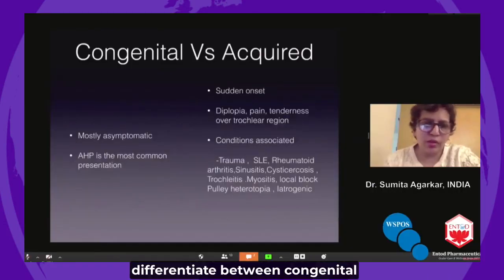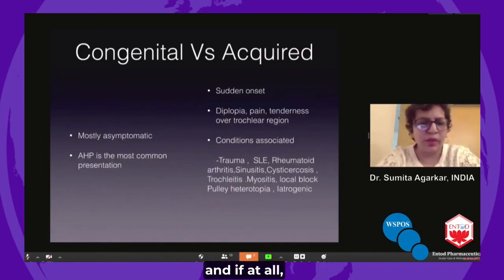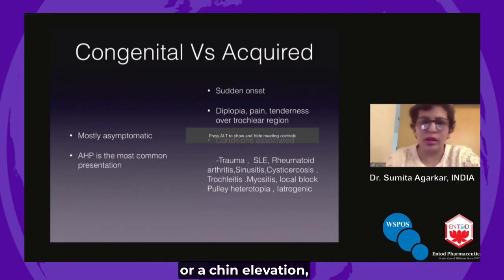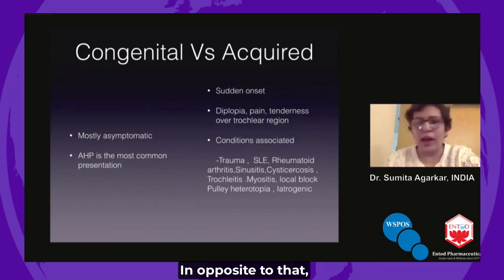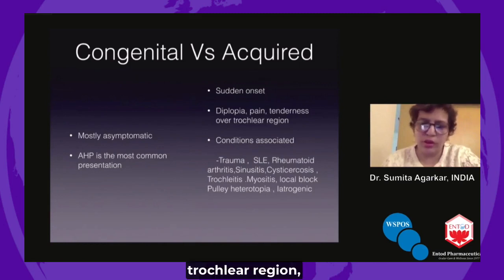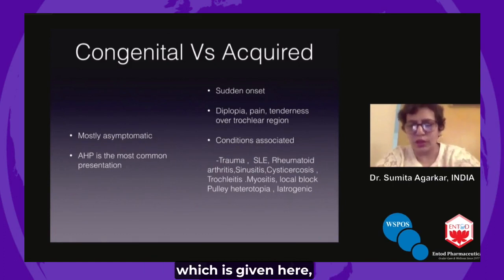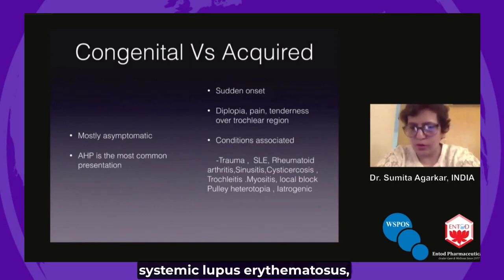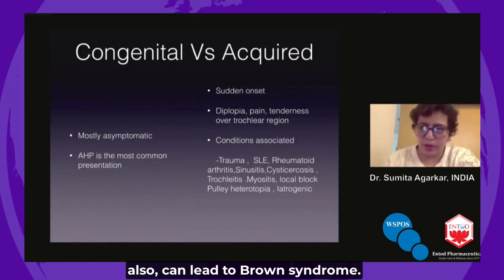WSPOS POST 11 - Brown Syndrome Diagnosis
Brown Syndrome Diagnosis

This short video explains why it is important to differentiate the cause of Brown syndrome as being either congenital or acquired.

If you would like to learn more about Brown Syndrome from our international expert panel, we invite you to watch the WSPOS Brown Syndrome: My Way Webinar (Season 1, Episode 3, May 9th 2020).

*Acknowledgements: Thank you to all the presenters of this webinar and Dr Parth Shah for editing the POST.